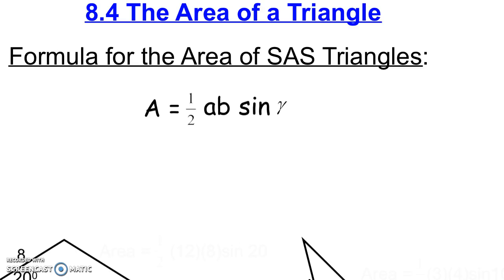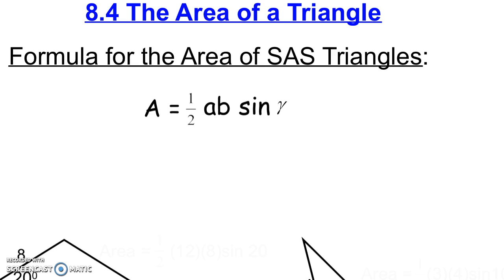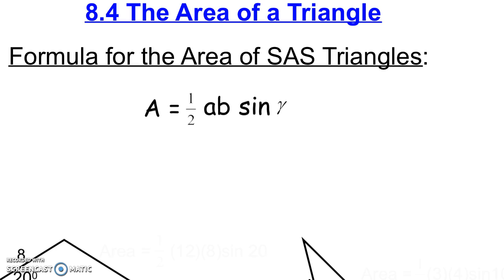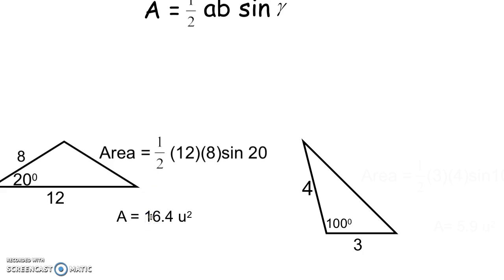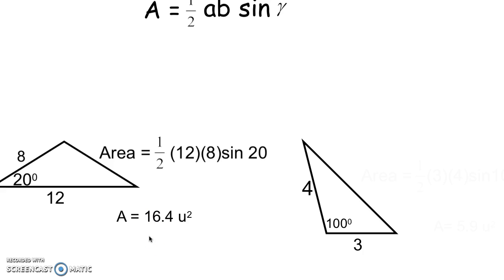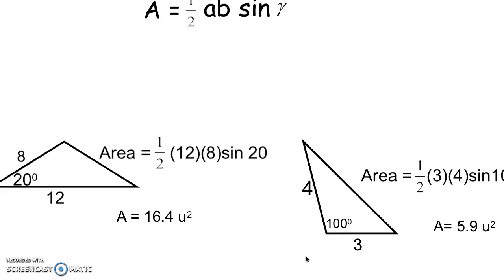Area of a SAS Triangle